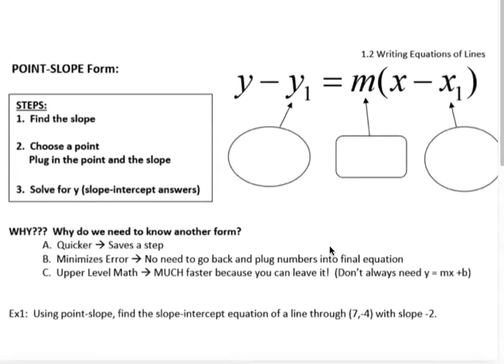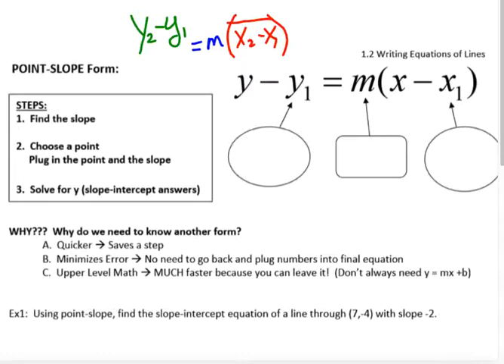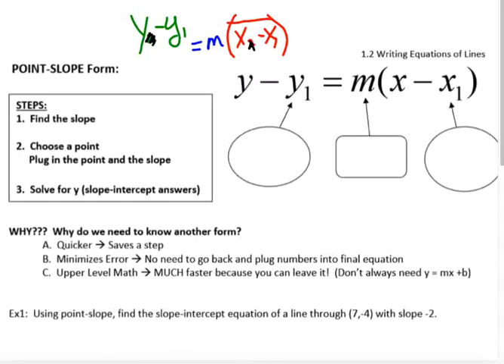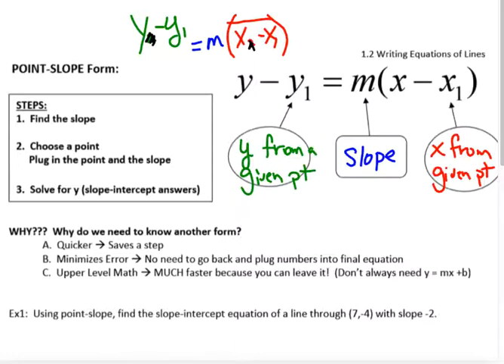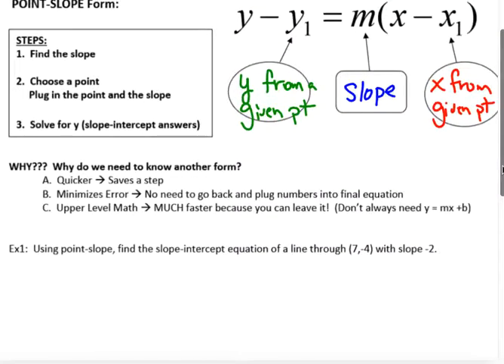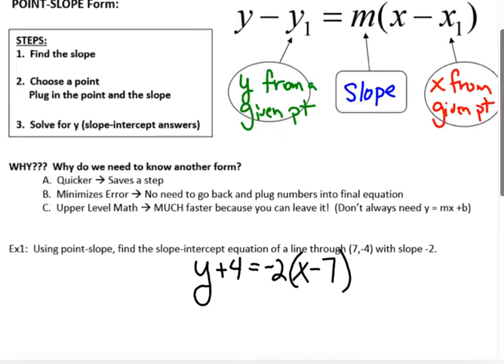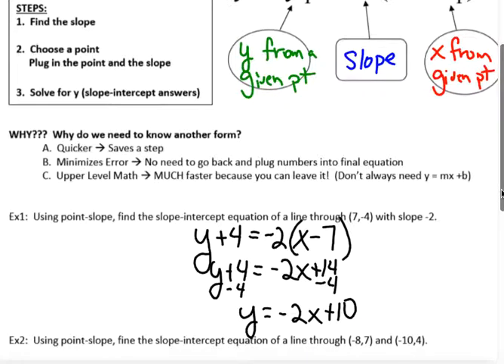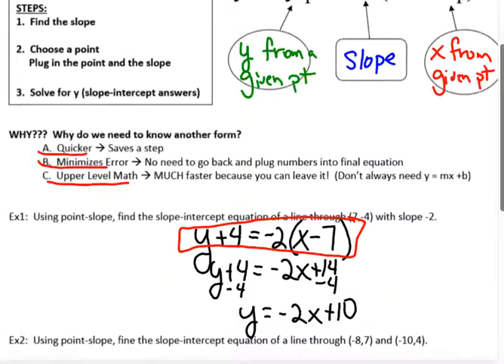Adv Alg 1.2 point slope form